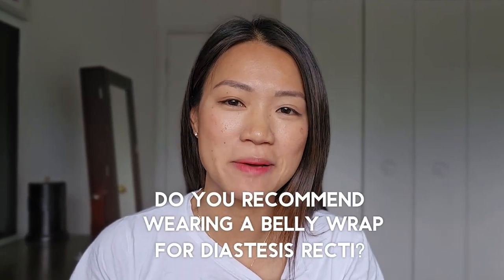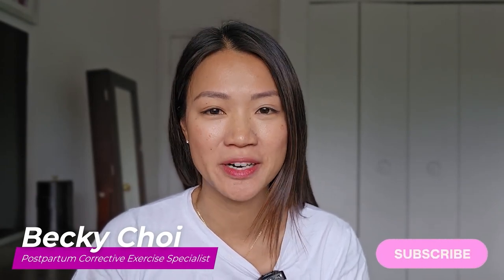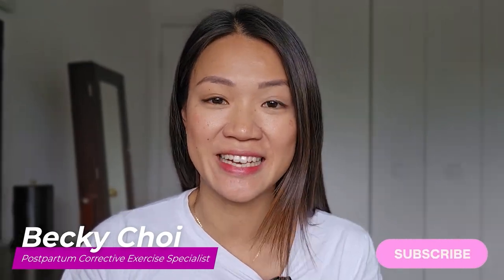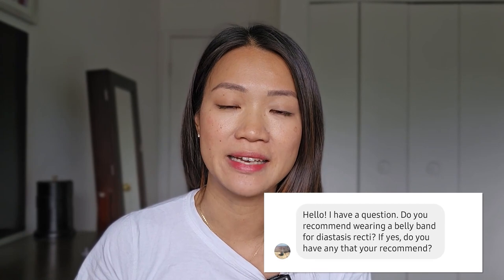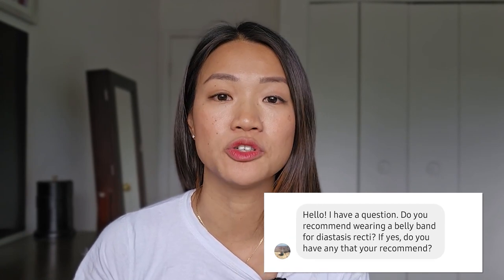Postpartum Belly Wrap? Results 4 months later...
In this video explores the topic of Diastasis Recti postnatal and provides information about how to determine if belly wrapping is right for you.

Discover why and when belly wrapping works and when it is not the best option. Uncover the key factors to consider when deciding on the best postnatal treatment for diastasis recti and how to start improving your health.

Get the information you need to make an informed decision and get yourself back on track to a healthy life -how long should you wear a wrap? should you wear one at all? which wrap is right?

How to properly self-check if you have diastasis recti?

Free Diastasis Recti Recovery Blueprint. (How I lost 35lbs and trimmed 9 inches off the waist at the same time)

Becky's favourite products for tummy, ab separation, postpartum fitness and motherhood, include the Belly Wrap that I recommend.

Thank you very much, talk to you soon!